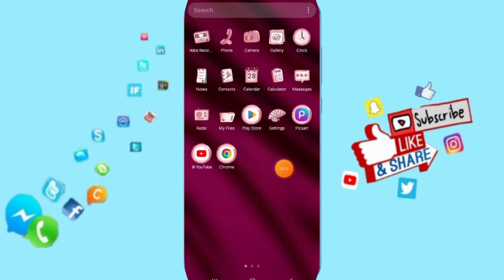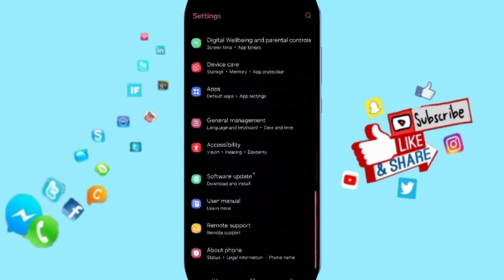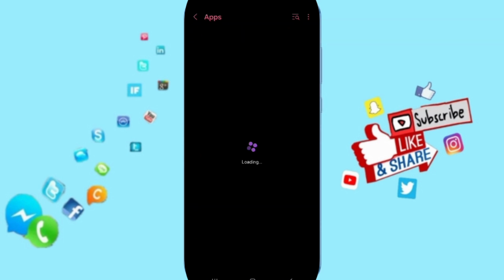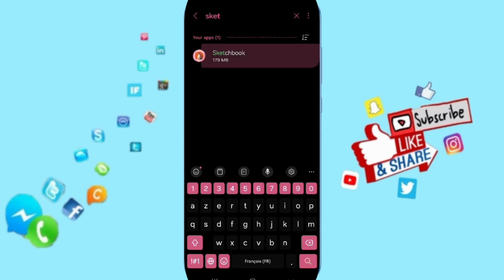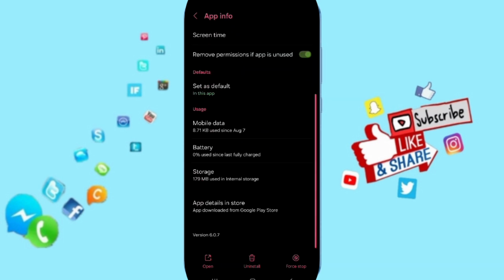How To Fix And Solve Backup On Sketchbook App | Final Solution